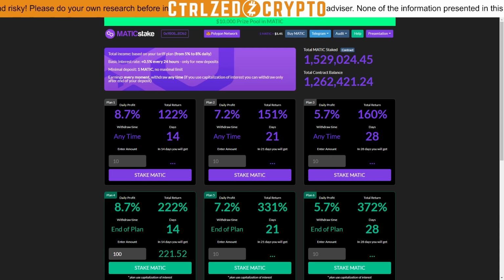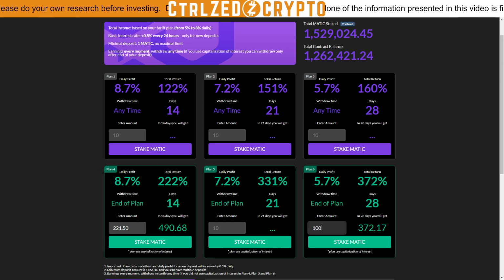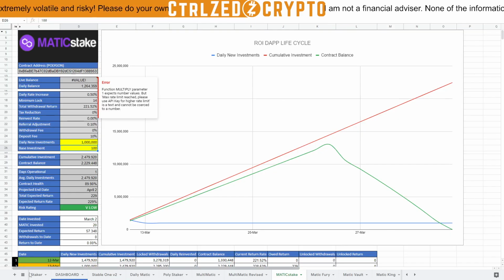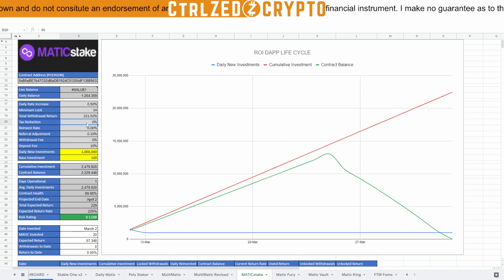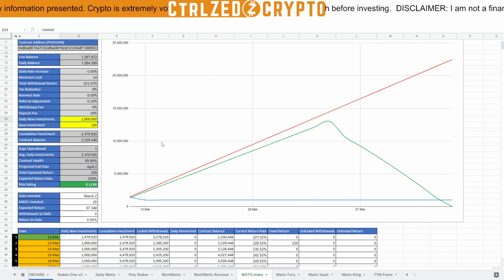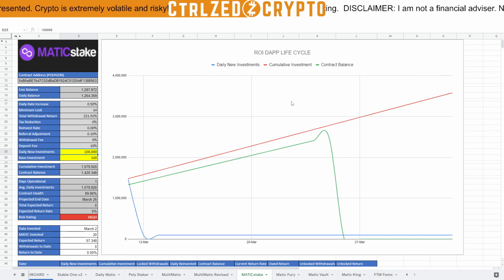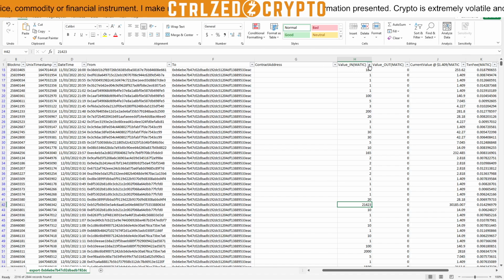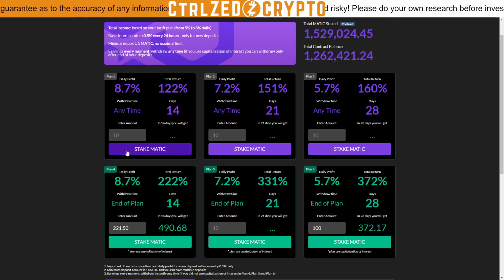MATIC STAKE | NEW ROI DAPP | HOW LONG WILL IT LAST?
SORRY FOR THE MIC BUZZ AT THE START OF THE VIDEO. NOT SURE WHAT CAUSED IT, BUT IT ONLY LASTS ABOUT 20 SECONDS.

Applying my fixed term ROI dapp model to MATIC STAKE. How long will it last, and is it safe to invest?

I do not provide financial advice. This video is not an endorsement of any product or service, and I am not being paid to produce this content. Please do your own research into any investments you intend to make.